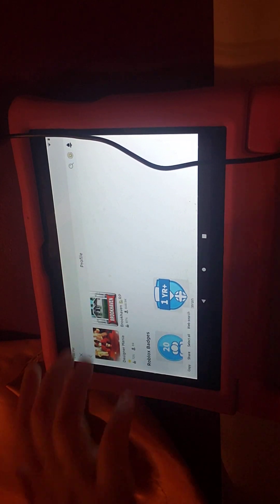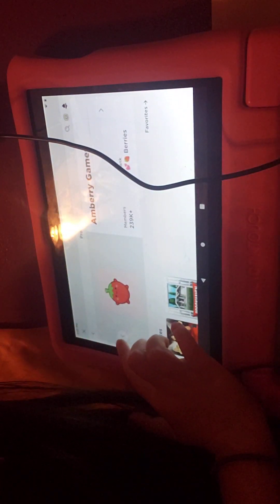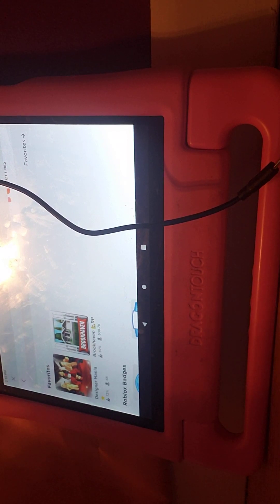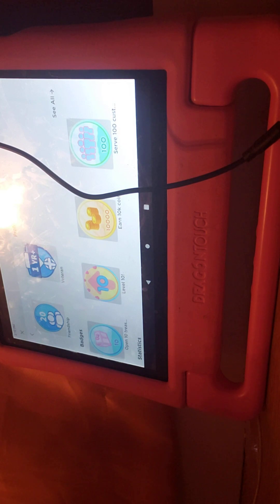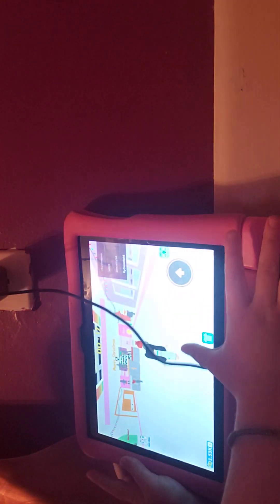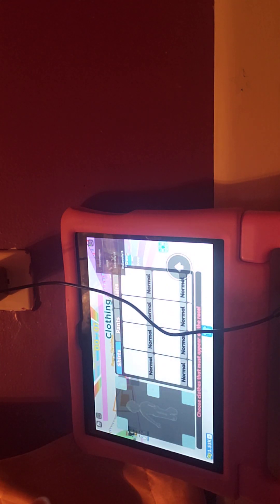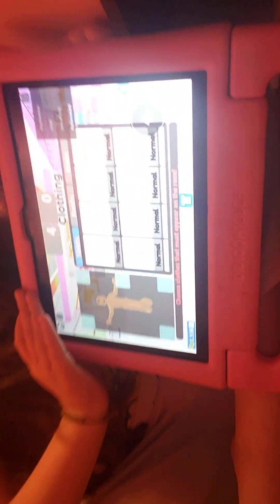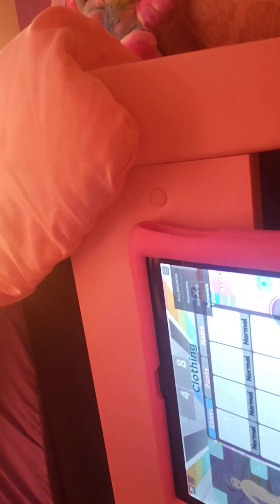play roblox with me !!!